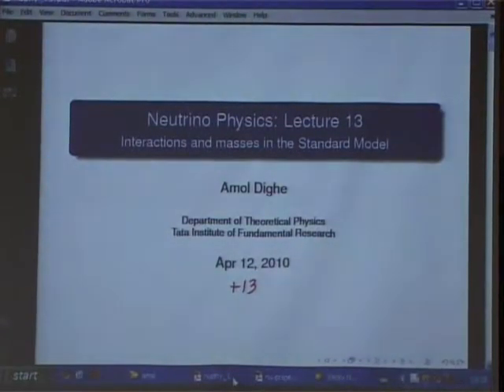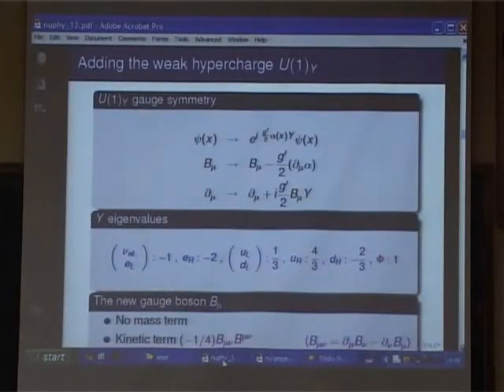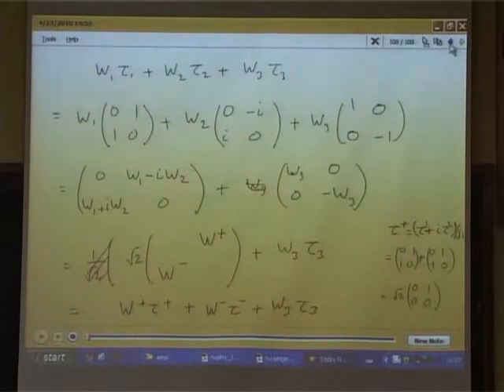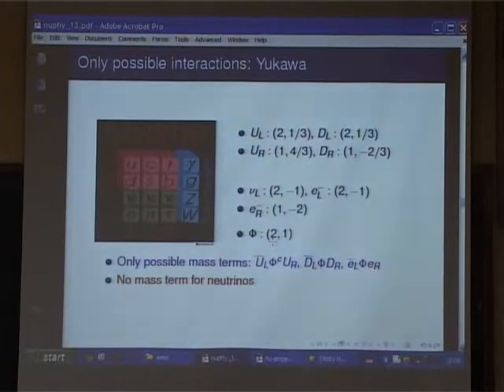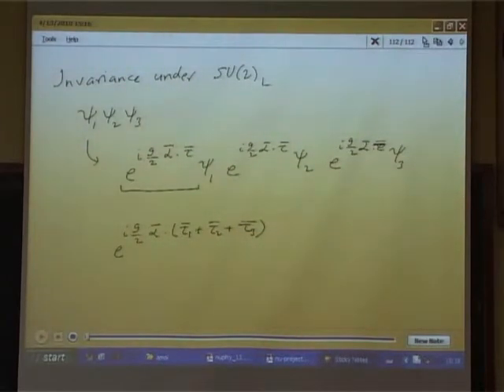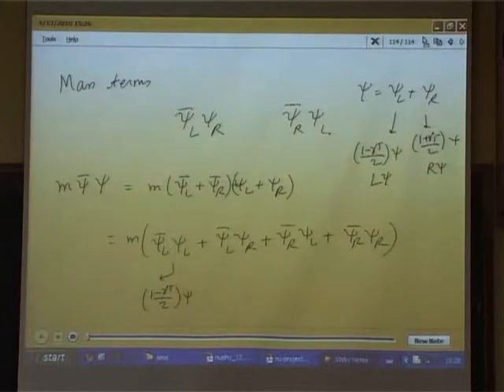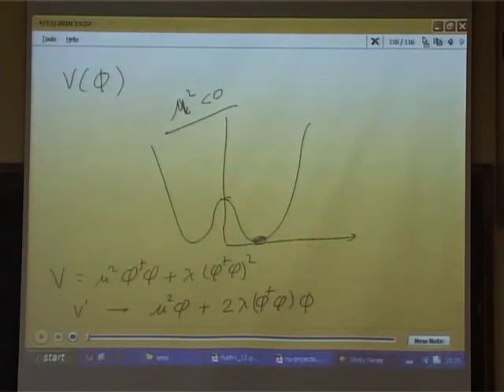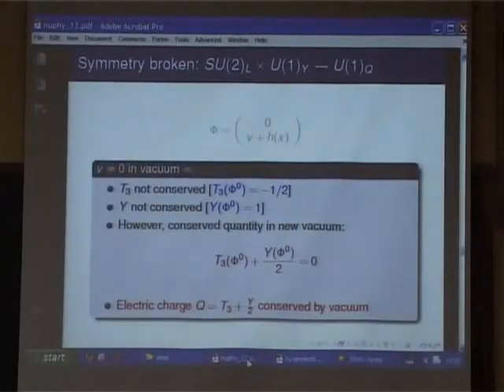Neutrino Physics Lecture 13-2 (Amol Dighe)